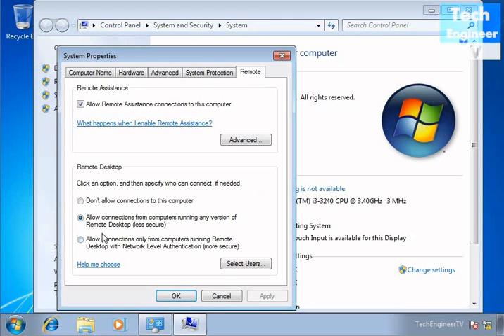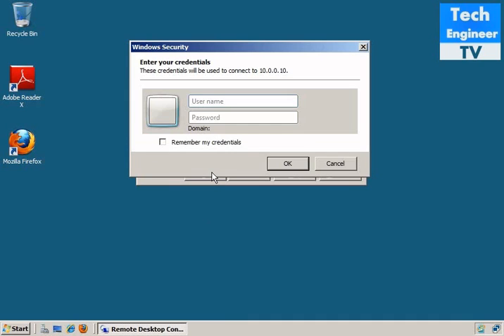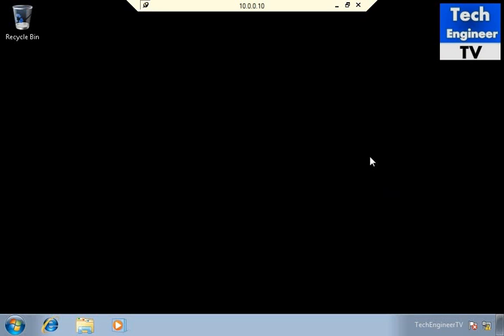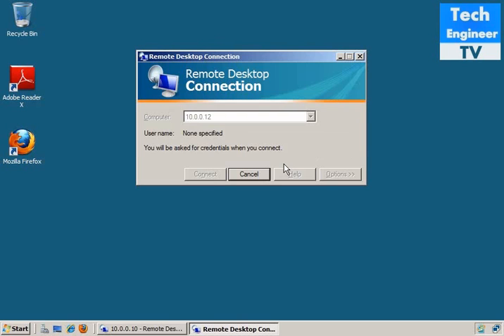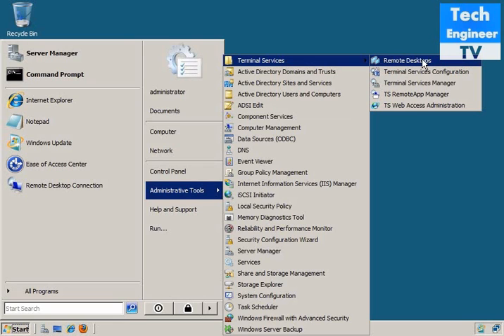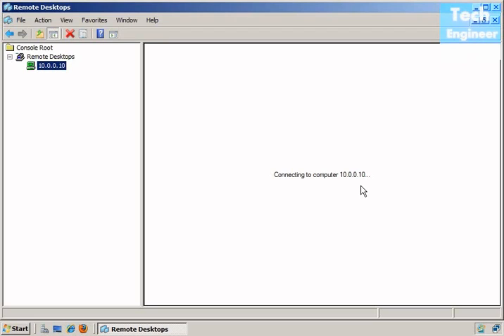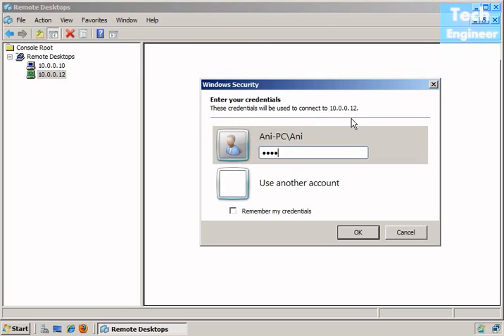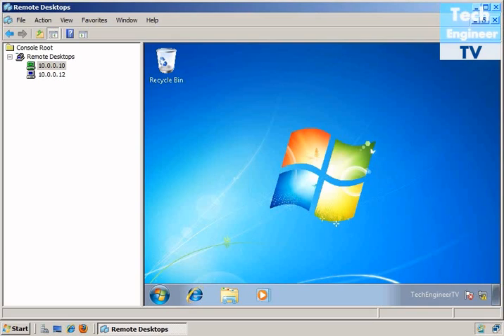Configure Remote Desktop of Terminal Server in Windows Server 2008